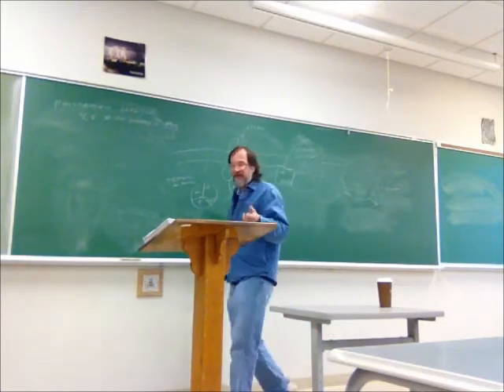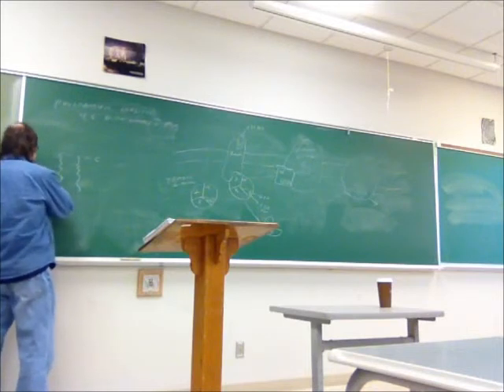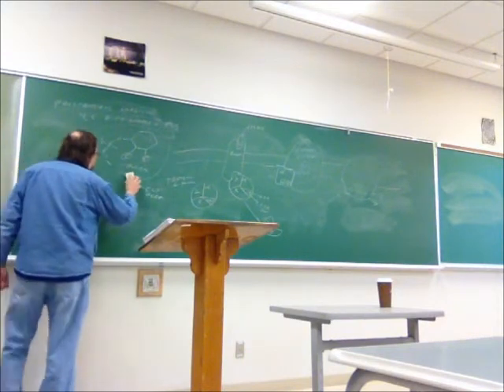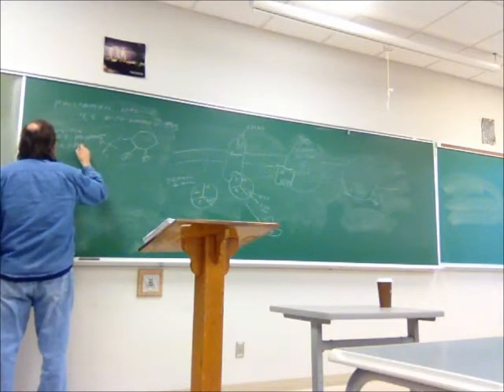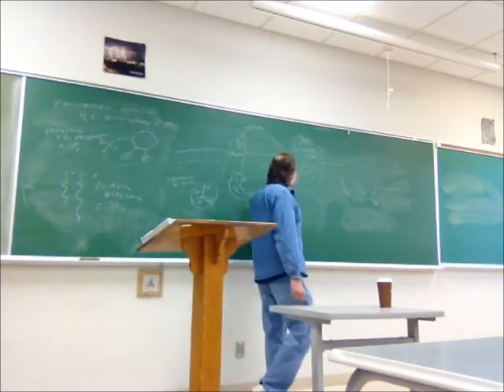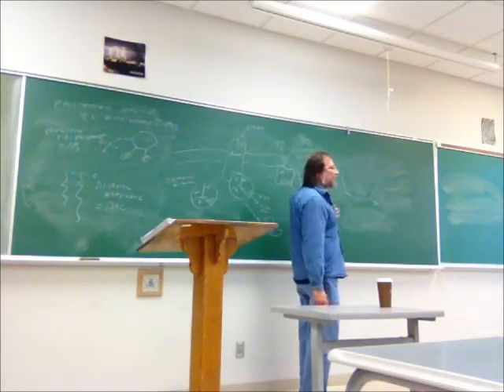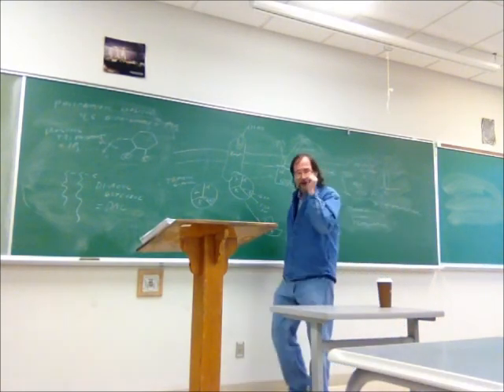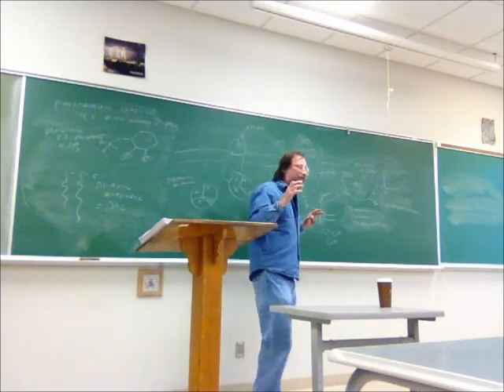Sauterer - Developmental Biology - G-Protein-Linked Receptor Signaling Pathways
Sauterer - Developmental biology - Cell signaling - G-protein-linked receptor pathways, growth factors and RAS-MAPK Pathway